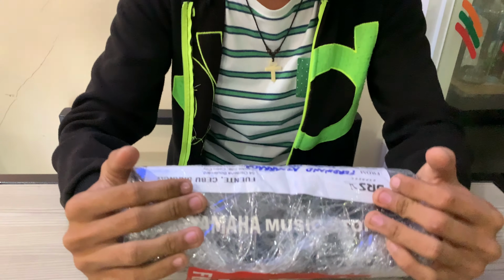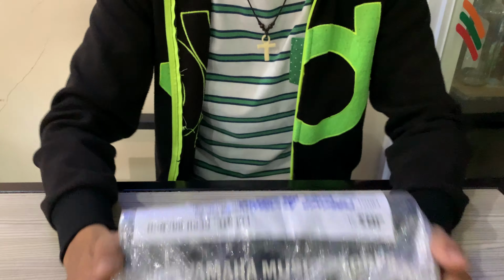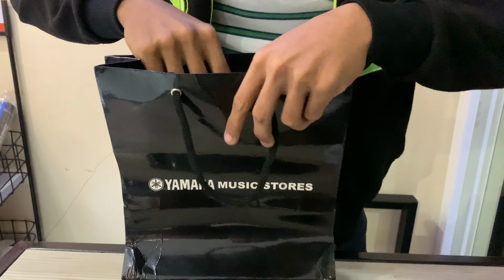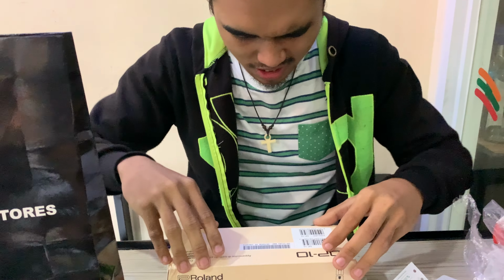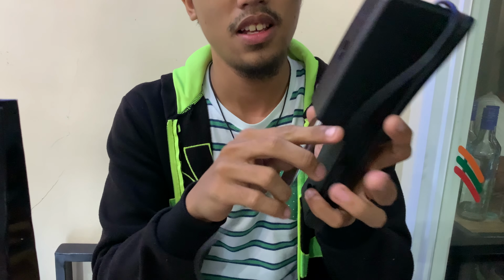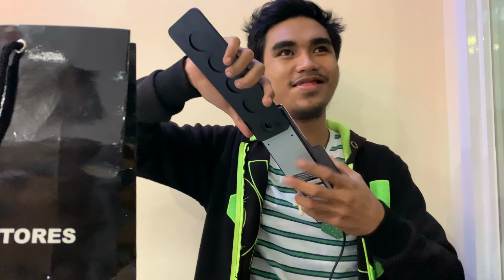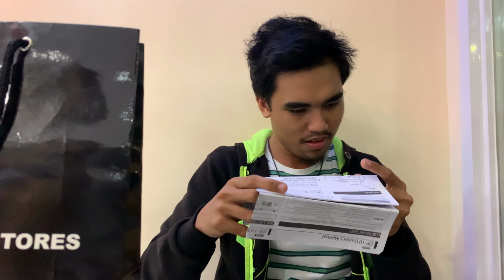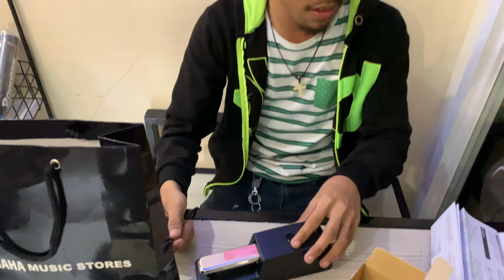Unboxing Roland Damper Pedal DP-10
Unboxing this sustain pedal of Roland keybord.